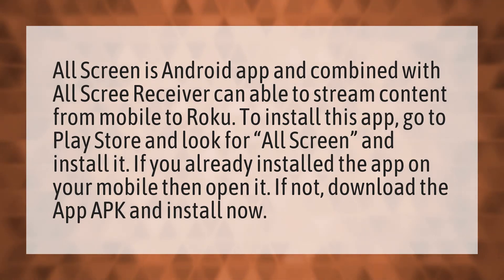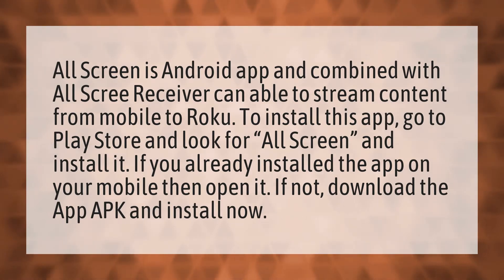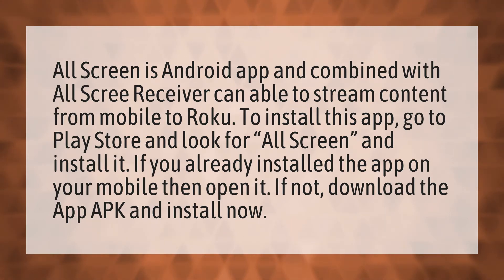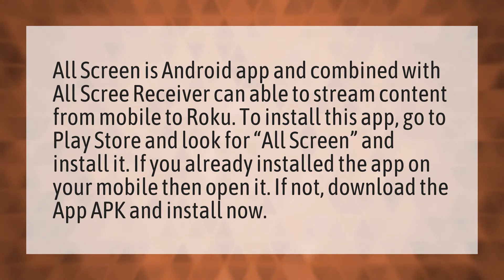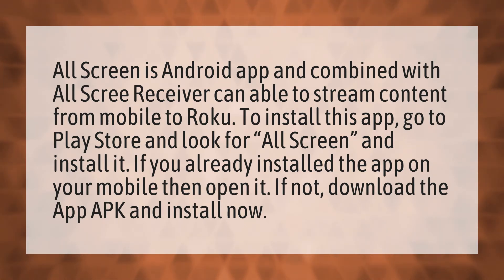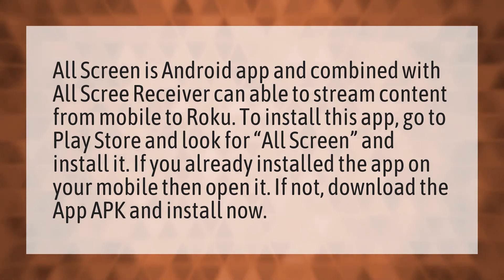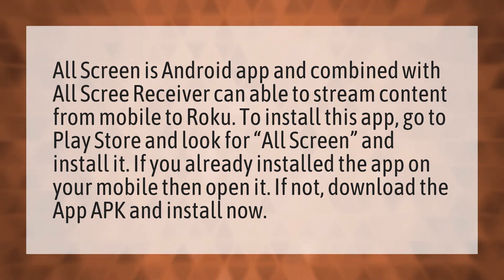How do I install Google Play on my Roku TV?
APK On Roku? • How do I install Google Play on my Roku TV?